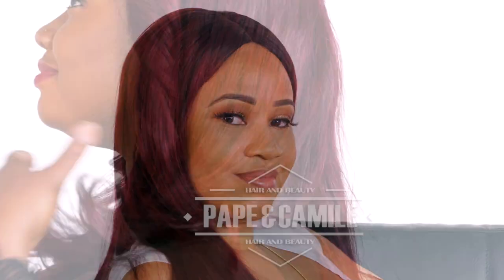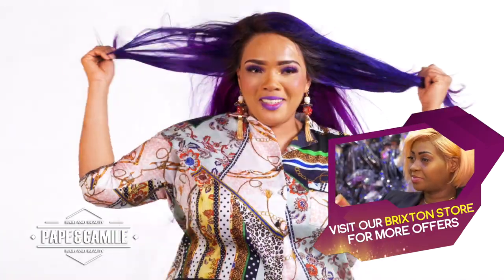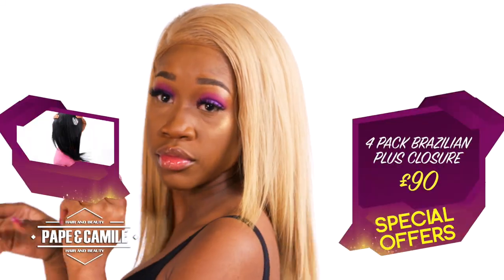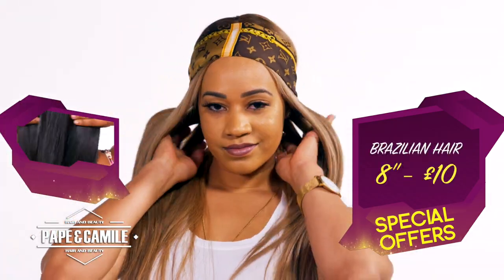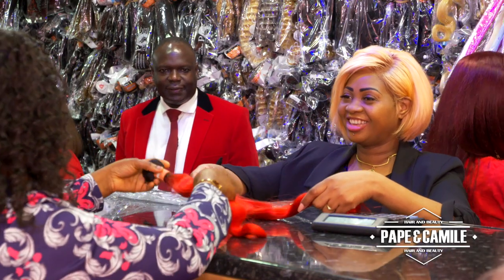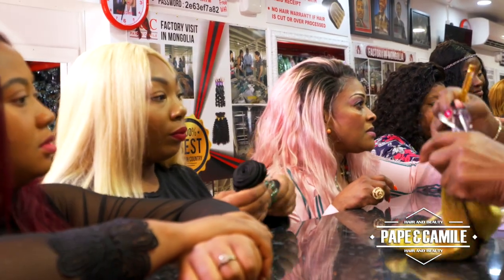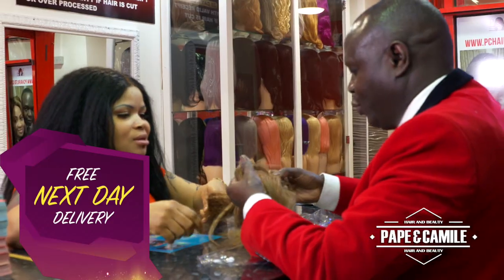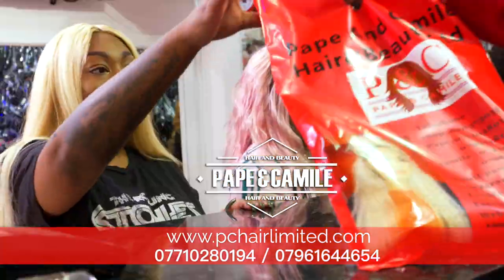Pape and Camile Beauty Hair